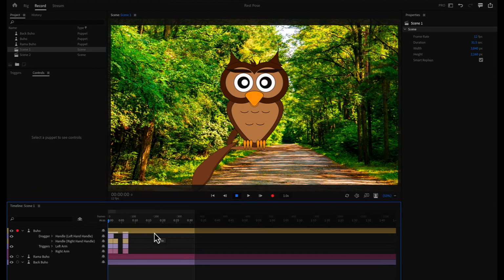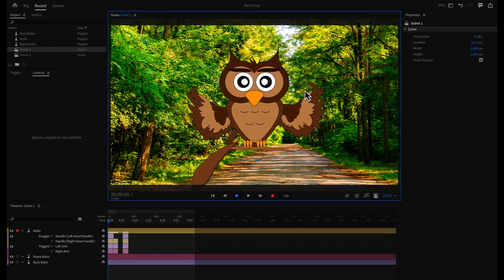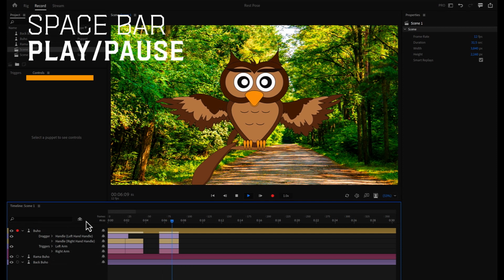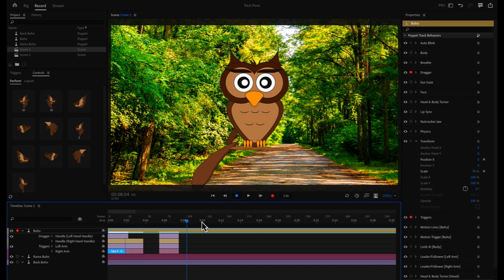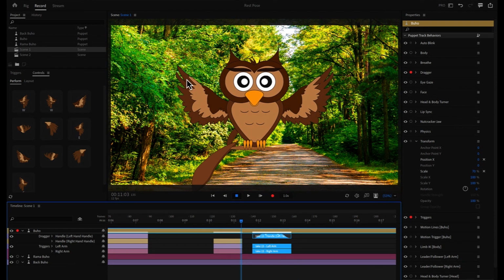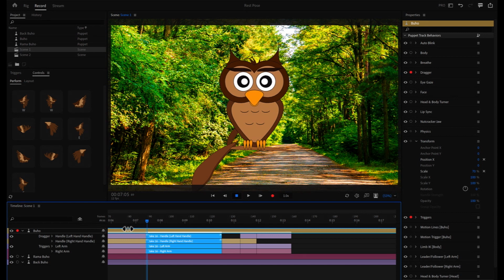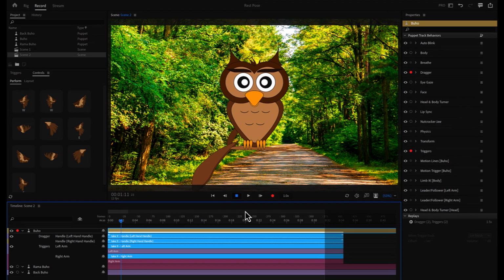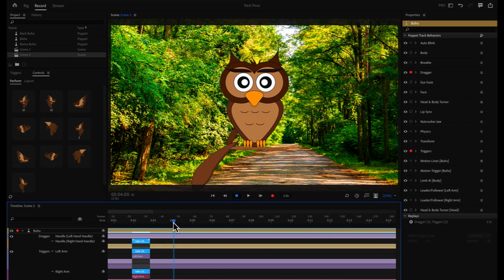How To Make A Story Quickly In Adobe Character Animator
In this Adobe Character Animator 2023 tutorial you will learn how to save time and animate quicker a cartoon with a puppet.